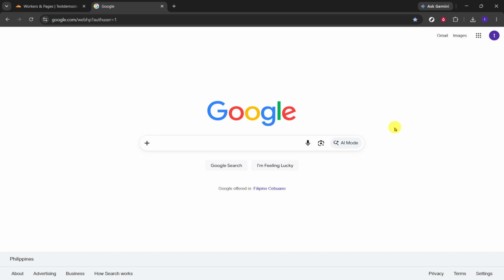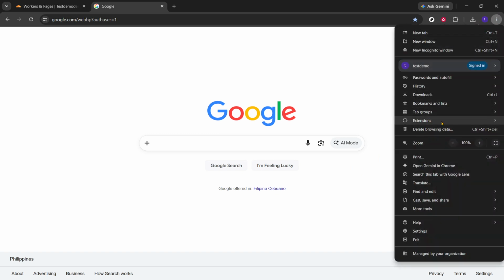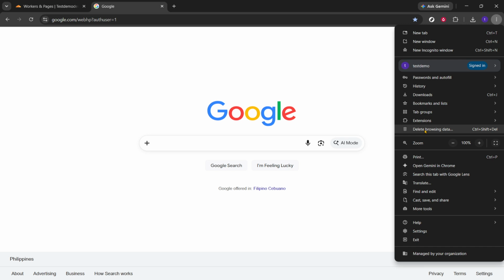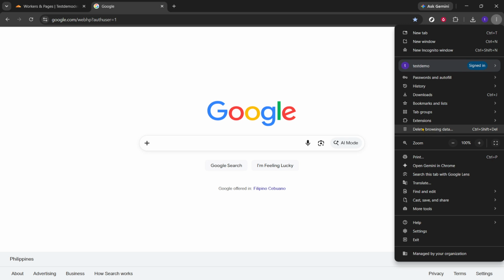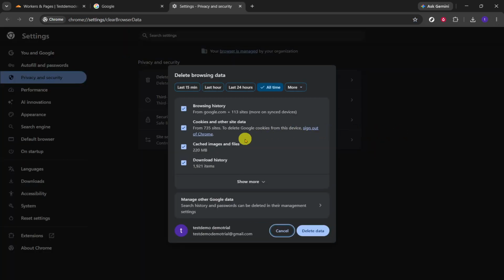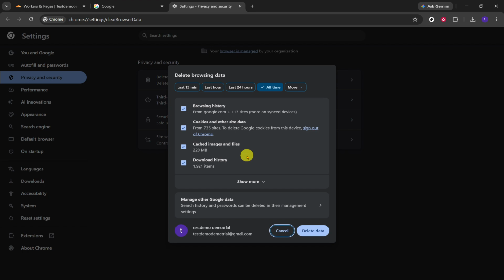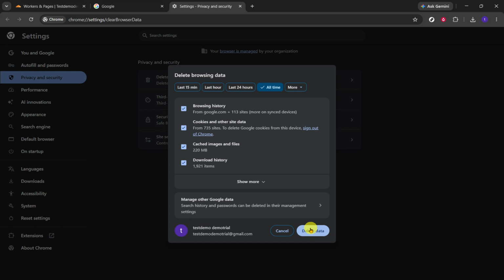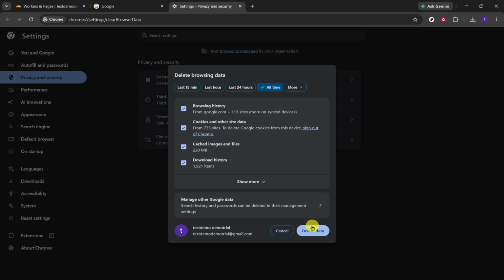How To Remove Cloudflare From Chrome NOW! (2026) (New Update)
Learn how to remove cloudflare from chrome now in this quick step-by-step tutorial. If cloudflare verification loops or security checks are constantly blocking you from visiting your favorite websites, clearing corrupt cache and adjusting browser settings can resolve the issue immediately. This video shows you the exact steps to clear site data and extensions so you can access websites smoothly in google chrome.